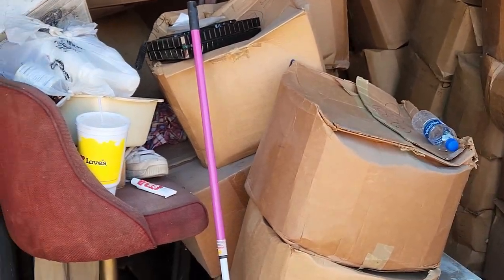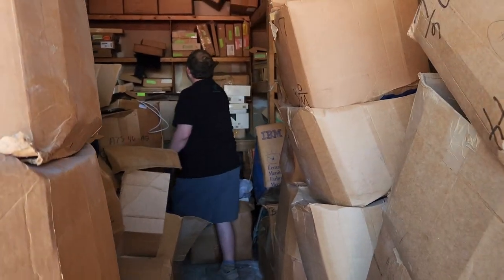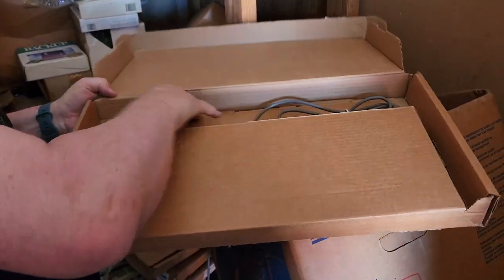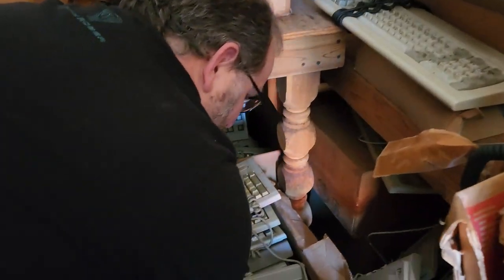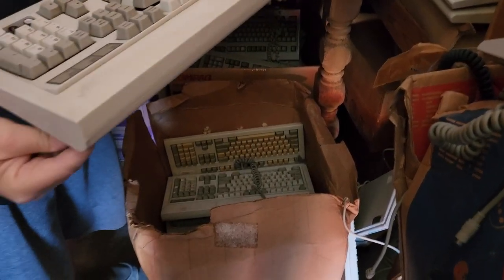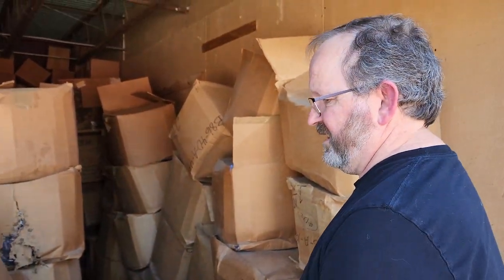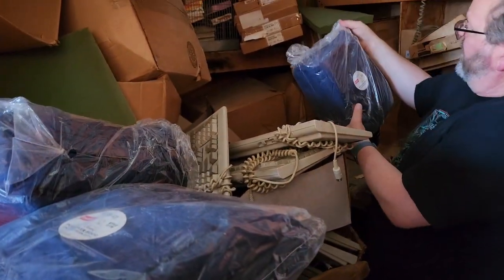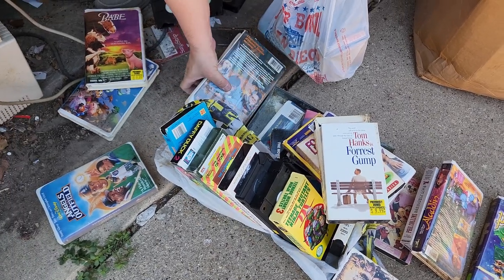Storage Locker Full of Vintage Tech! Forgotten For Over 25 Years!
EPISODE THREE of this amazing locker. Today we look at the potential resale value of JUST THE VINTAGE TECH discovered in the back of this forgotten time capsule of a locker.  The previous owner passed away and his kids told the storage facility they didn't want any of this! Watch as we are the first ones to explore what's in this unit in DECADES!

20 Items Under $20 Every Reseller Needs